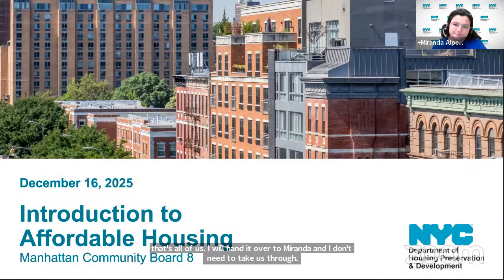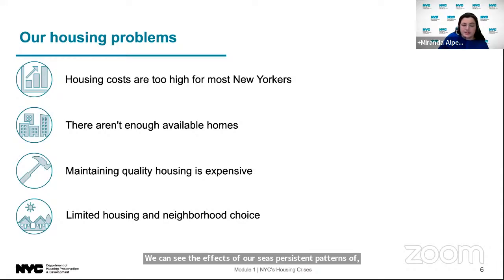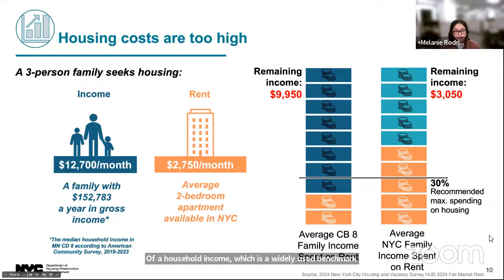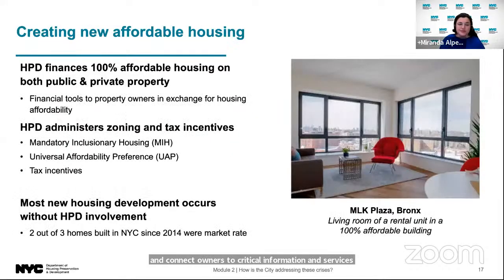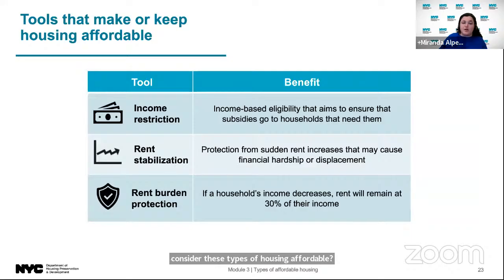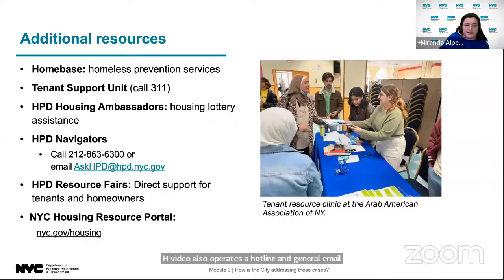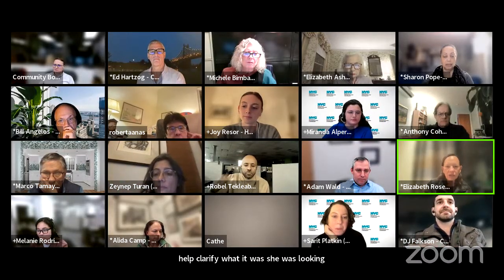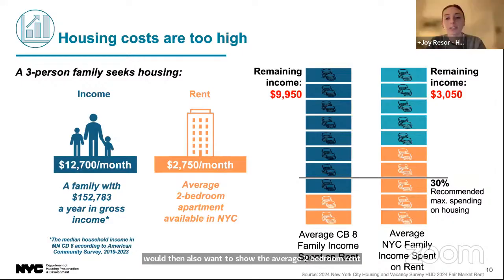December 2025 CB8M Zoning, Development, and Housing Committee Meeting